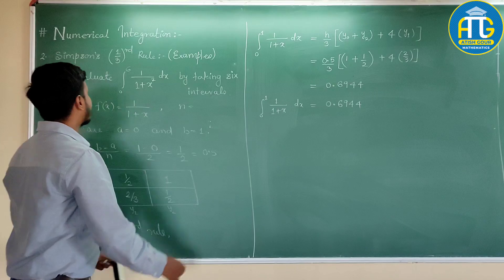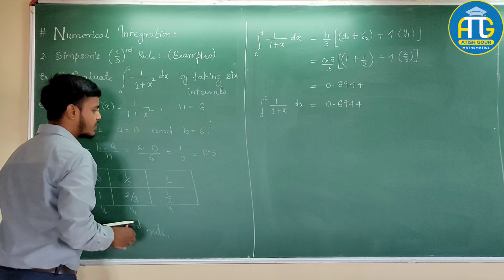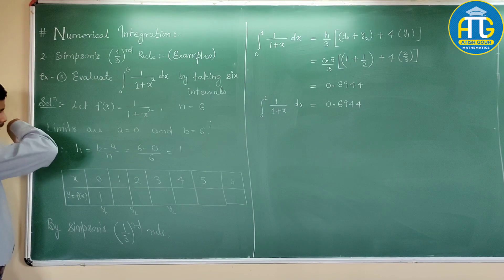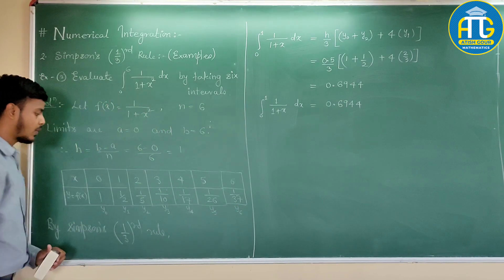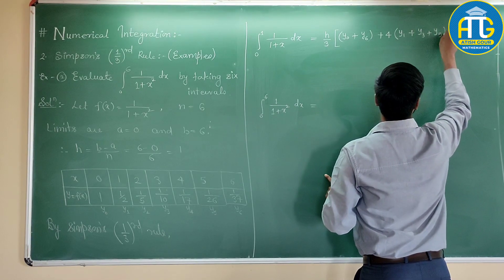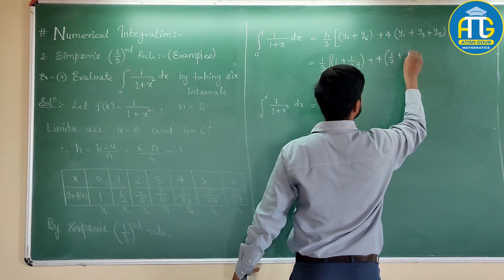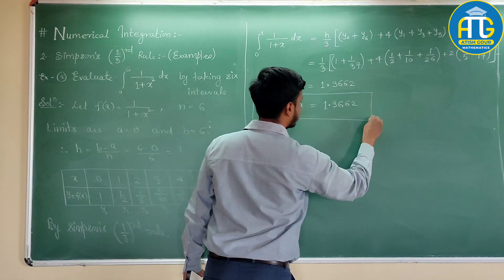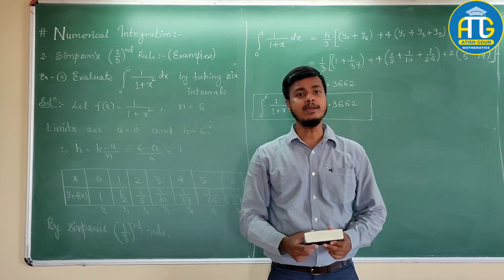Example 2 on Simpson's 1/3rd Rule